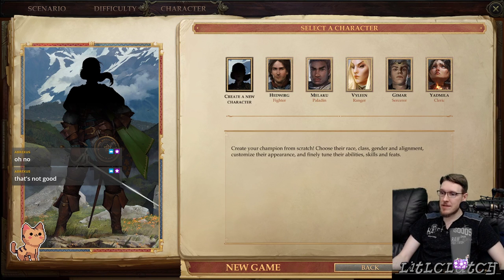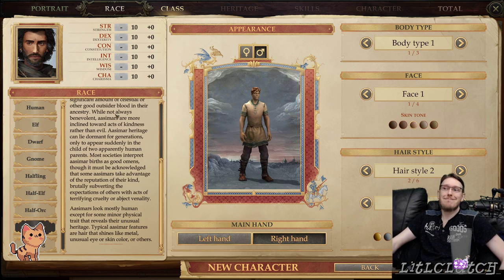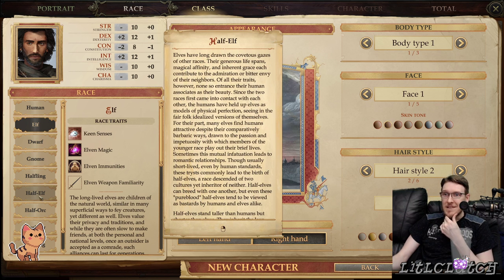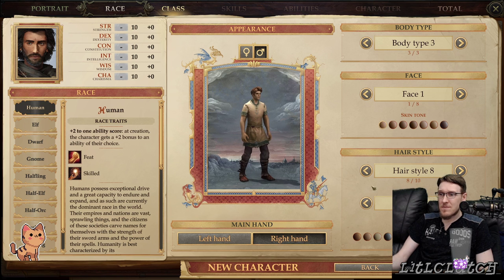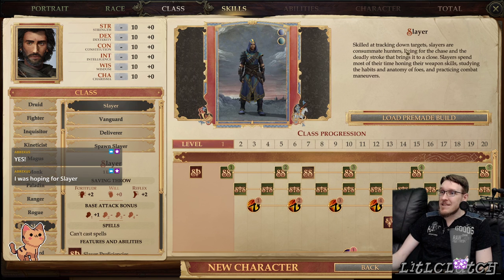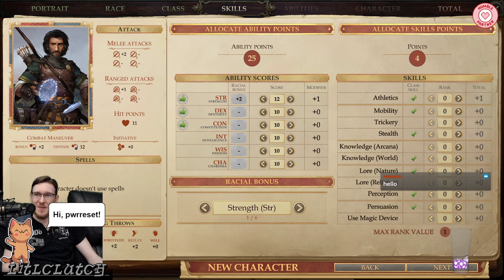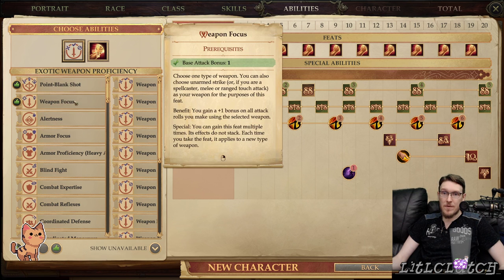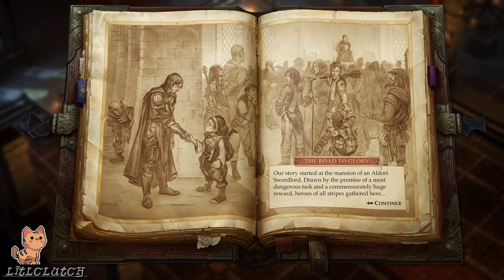Pathfinder: Kingmaker Ep 0 Character Creation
Pathfinder: Kingmaker - Enhanced Plus Edition is the first isometric party-based computer RPG set in the Pathfinder fantasy universe. Enjoy a classic RPG experience inspired by games like Baldur's Gate, Fallout 1 and 2 and Arcanum. Explore and conquer the Stolen Lands and make them your kingdom!